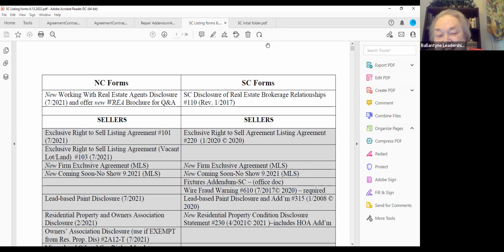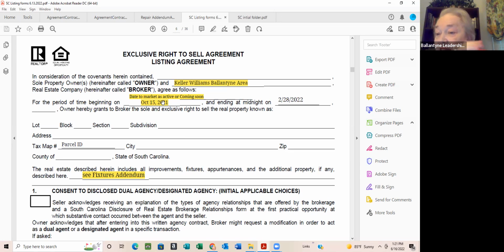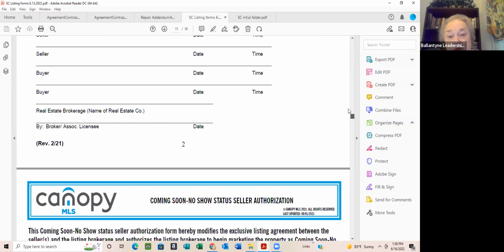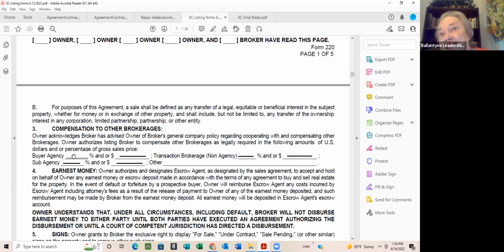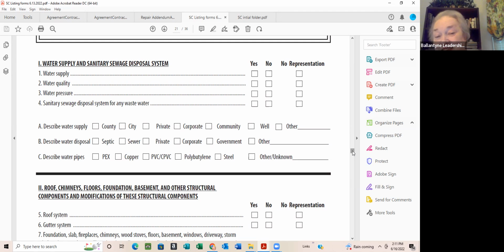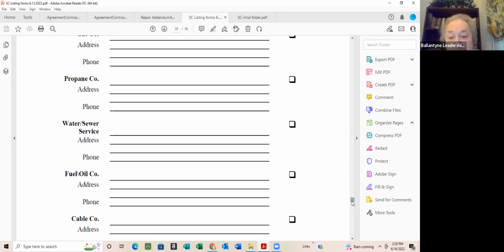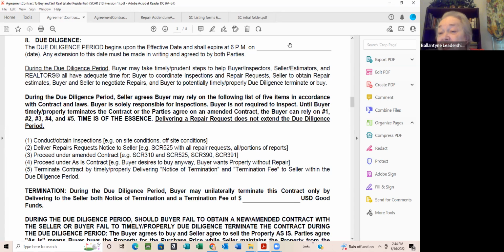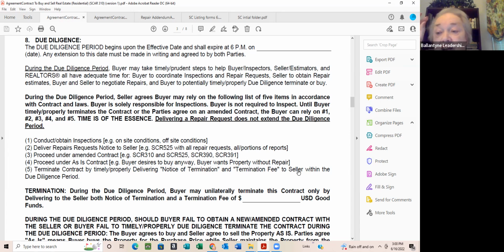Forms Class SC Listings - June 16th 2022